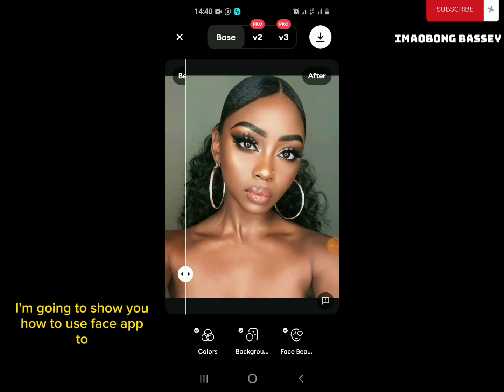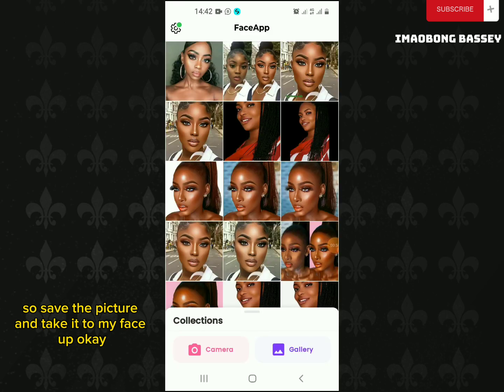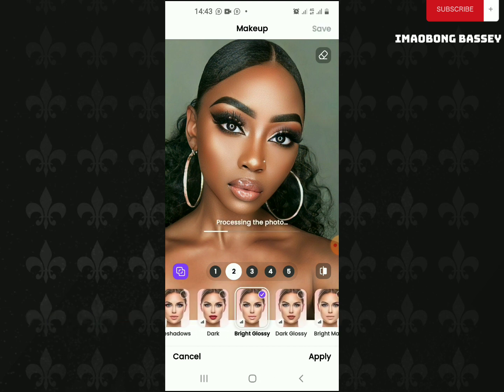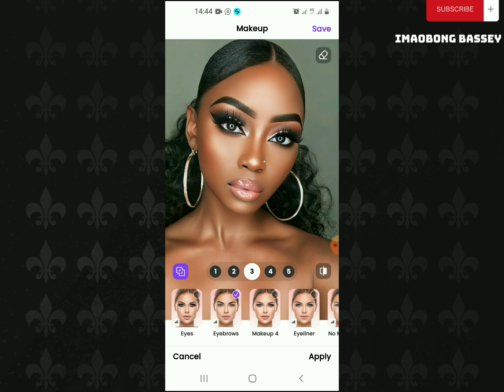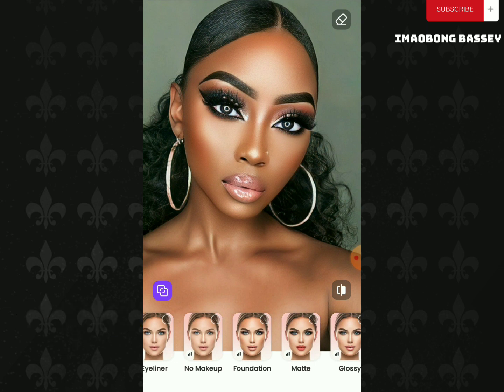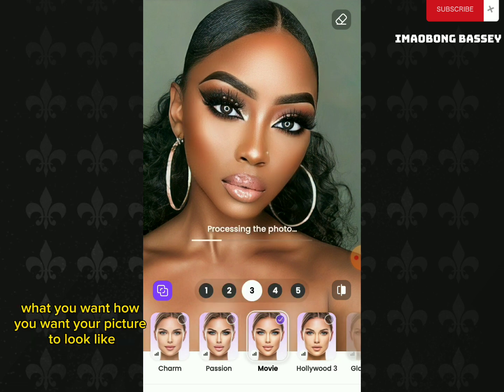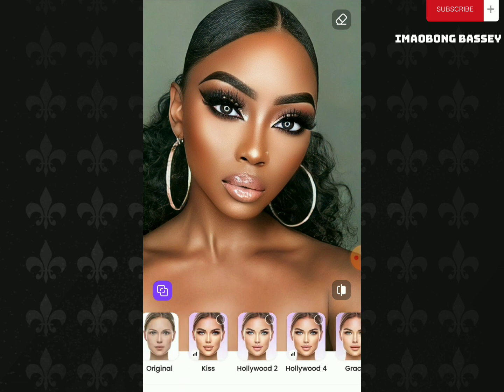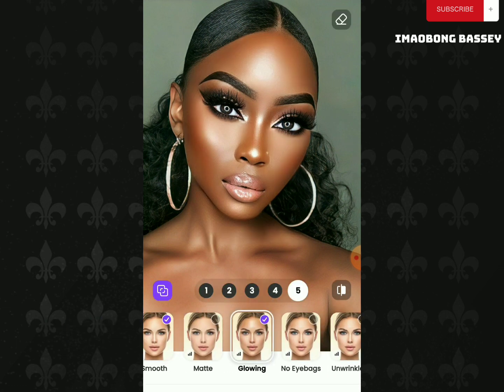How to apply makeup on pictures using face app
This video will help you learn how to edit photo using face app with Android phone.